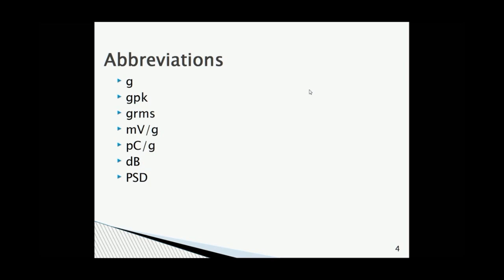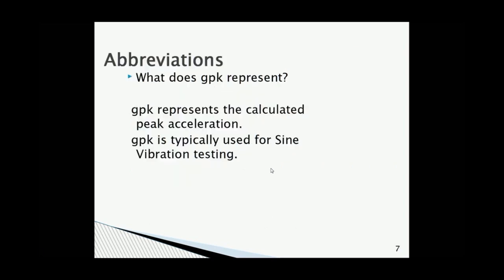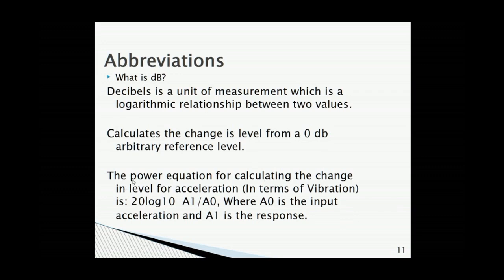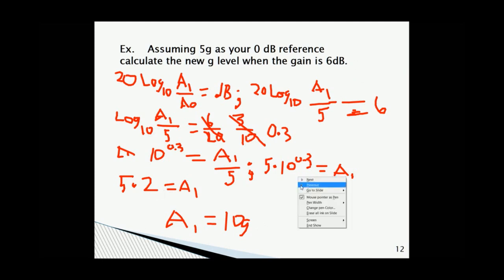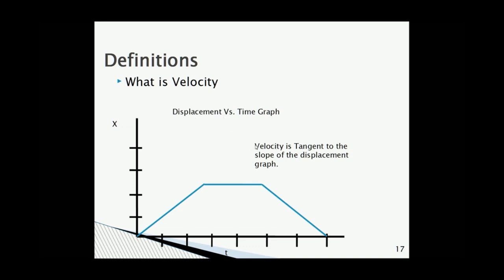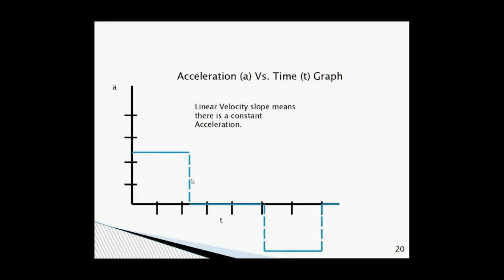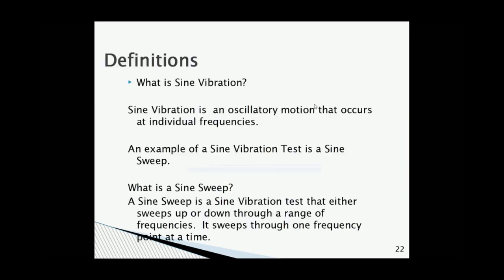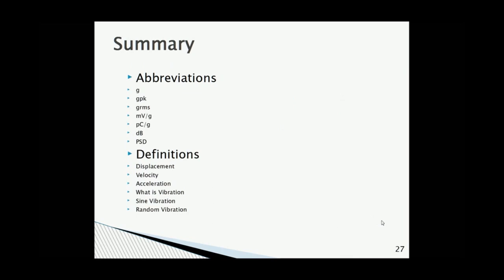Giới thiệu về máy thử rung xóc - Introduction to Vibration Testing - [VintechME]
VintechME - Thiết bị thử nghiệm và Đo lường
Công ty Cổ phần VintechME Việt Nam chuyên cung cấp các trang thiết bị thử nghiệm - đo lường - hiệu chuẩn cho các phòng thử nghiệm cũng như cung cấp các giải pháp toàn diện cho phòng thử nghiệm, các sản phẩm gồm:
✅- Máy thử nghiệm rung xóc (Vibration shaker system)
✅- Tủ thử nghiệm nhiệt độ, độ ẩm (Temperature and humidity test chamber)
✅- Tủ thử nghiệm sốc nhiệt (Thermal shock test chamber)
✅- Tủ thử nghiệm nhiệt độ, áp suất theo độ cao (Altitude chamber)
✅- Thiết bị thử nghiệm rơi và va đập (Drop test and bump test machine)
✅- Máy thử nghiệm kéo nén vạn năng (Universal tensile tester)
✅- Tủ thử nghiệm chống xâm nhập IPx (IPx test equipment)
✅- Thiết bị thử nghiệm cho xe Ô tô (Automotive testing equipment)
✅- Thiết bị thử nghiệm đánh giá rung, ồn - NVH (NVH test equipment)
✅- Và loại trang thiết bị thử nghiệm và đo lường khác.
Với đội ngũ kỹ sư có nhiều kinh nghiệm, nhiệt huyết chúng luôn cung cấp các dịch vụ kỹ thuật tốt được triển khai một cách bài bản theo kế hoạch chi tiết nhằm đáp ứng các yêu cầu về chất lượng cũng như tiến độ của các dự án của khách hàng là các đơn vị, nhà máy, doanh nghiệp hoạt động trong lĩnh vực sản xuất và khoa học công nghệ.
CÔNG TY CỔ PHẦN VINTECHME VIỆT NAM
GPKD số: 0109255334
Địa chỉ: P2626, Tòa N04, Ecohome 3, Tân Xuân, Bắc Từ Liêm, Hà Nội, Việt Nam.